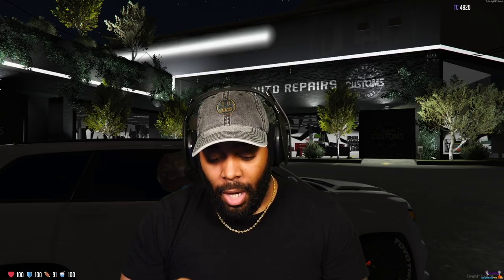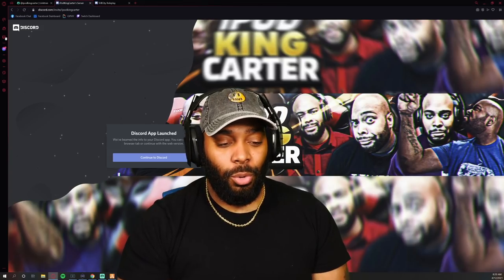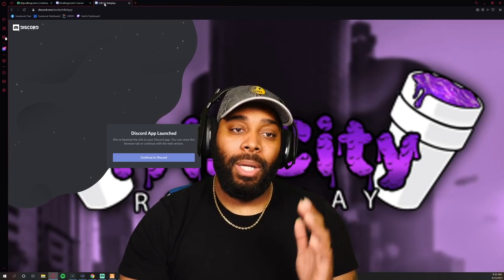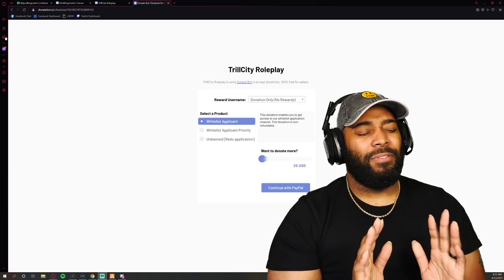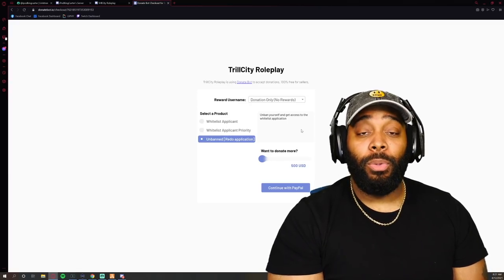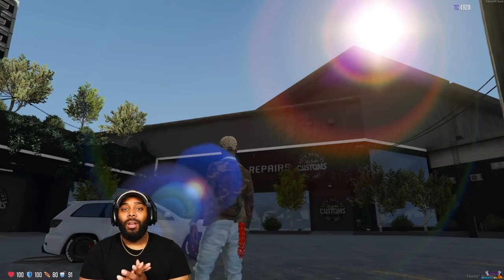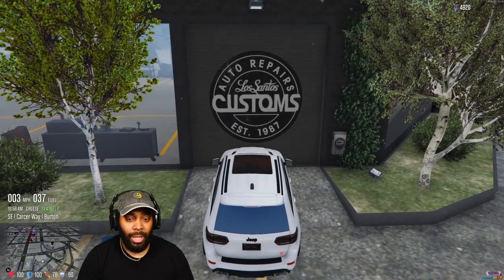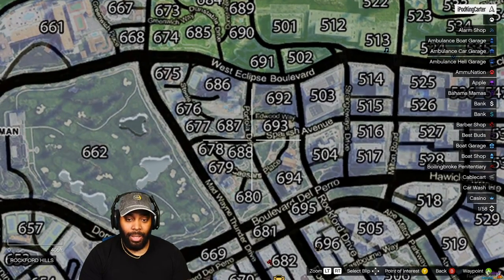GTA 5 Roleplay: HOW TO JOIN TRILLCITYRP WHITELIST FIVEM RP SERVER | iPodKingCarter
The new question I get is how do I play GTA 5 Roleplay in Trill City RP, well I have all the steps to get you whitelisted in that RP server so follow the steps below.

Introduction to GTA 5 Roleplay - 0:00
What Trill City RP Has To Offer - 12:19